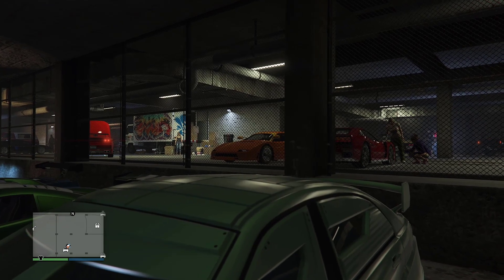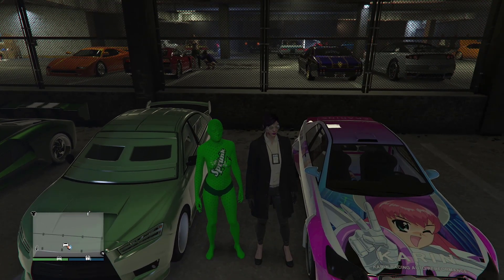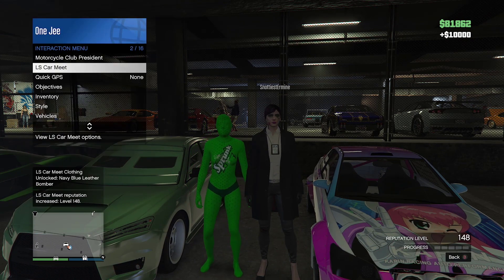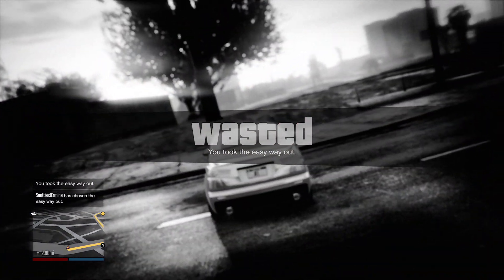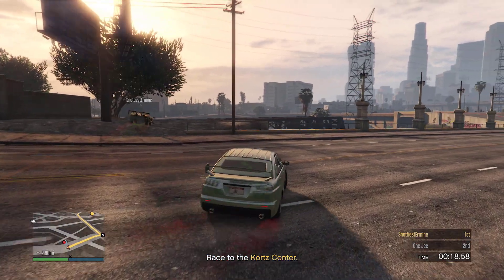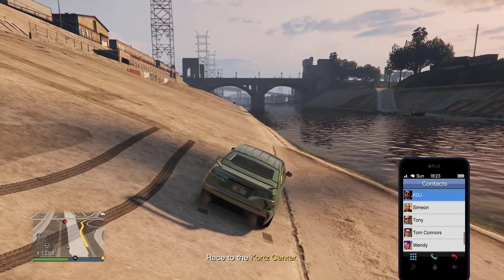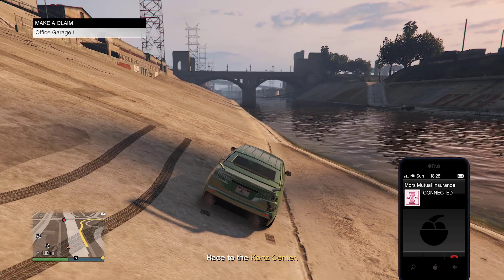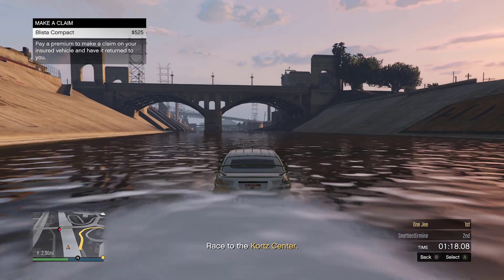*NEW* CAR MERGE GLITCH | F1/BENNYS ON ANY CAR! GTA 5 ONLINE AFTER PATCH 1.61 (XBOX/PSN)